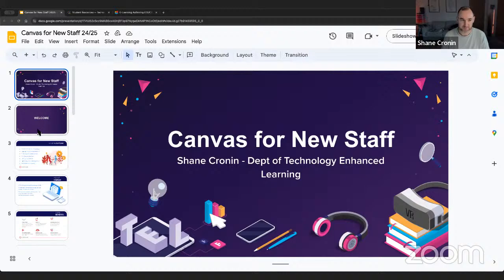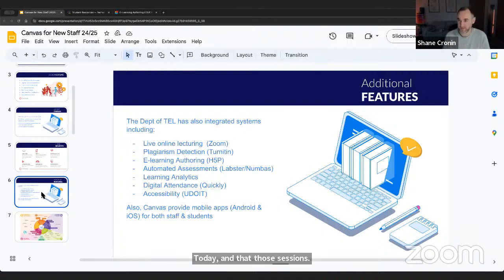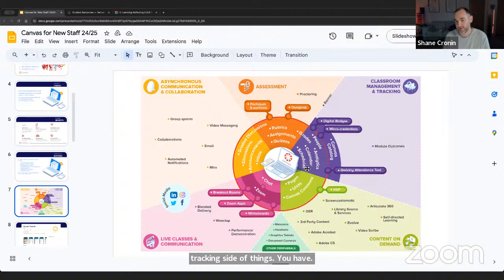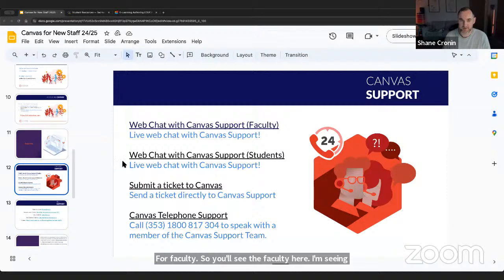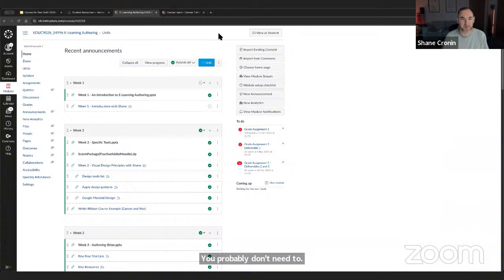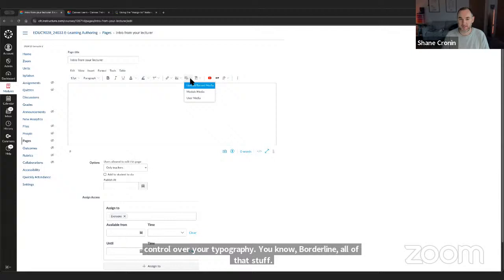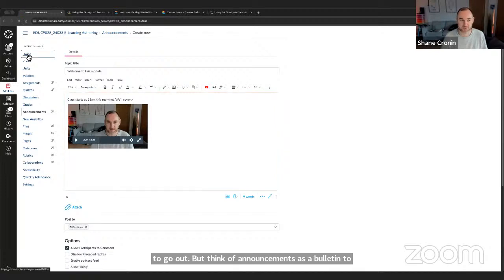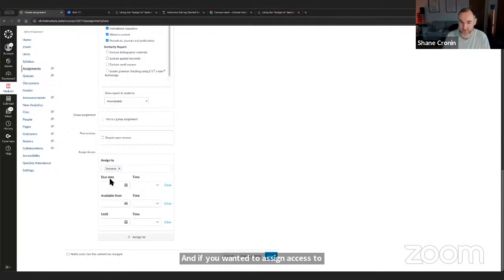Canvas for New Staff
During the session, we cover:
An overview of the MTU Cork TEL Ecosystem
How to log in & access your modules
First steps for using Canvas
Navigating the Canvas interface
Setting up your module
Uploading files & adding links
Creating assignments in Canvas

Created by Shane Cronin, the Department of Technology Enhanced Learning, Munster Technological University Cork, Ireland